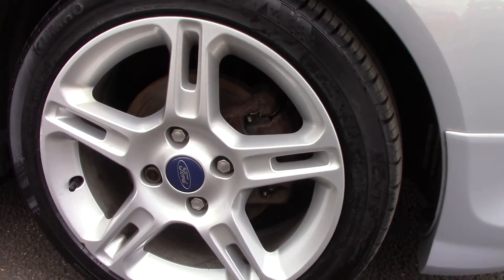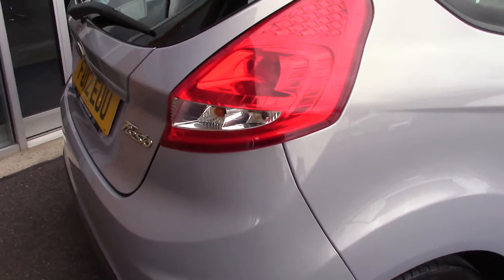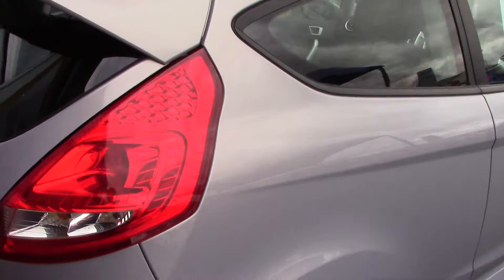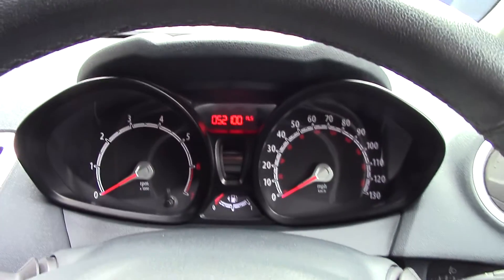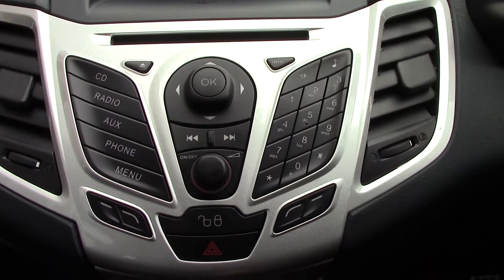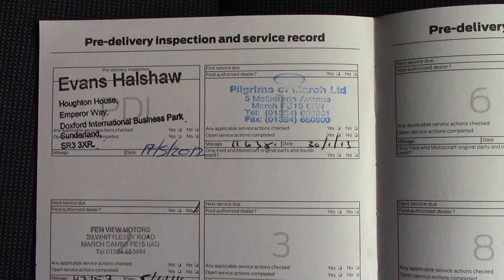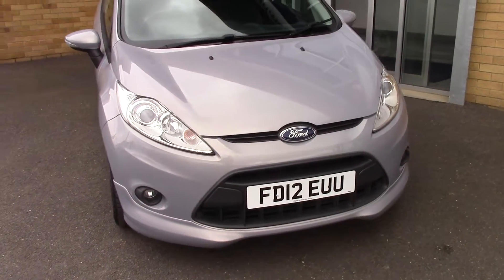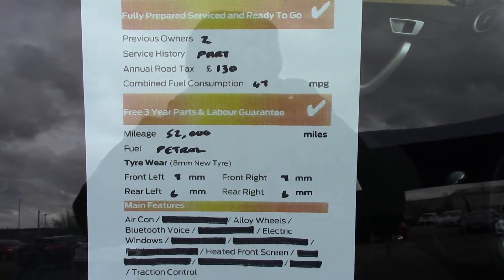Ford Fiesta Zetec S FD12EUU